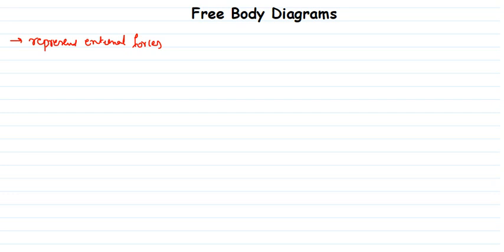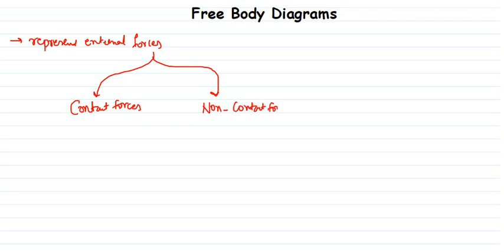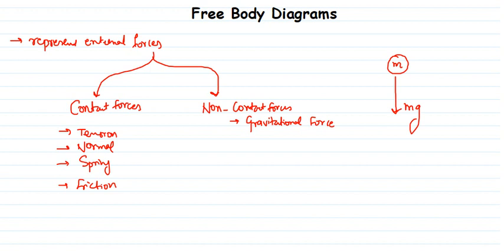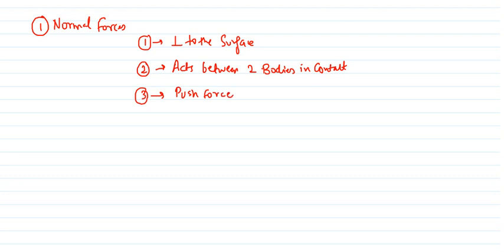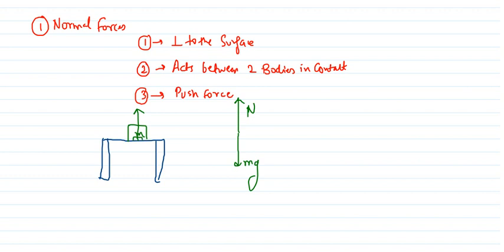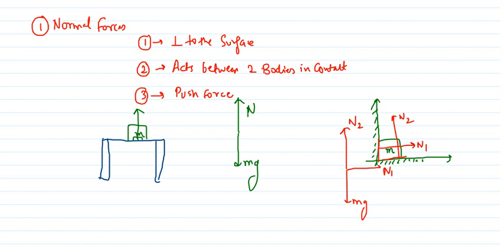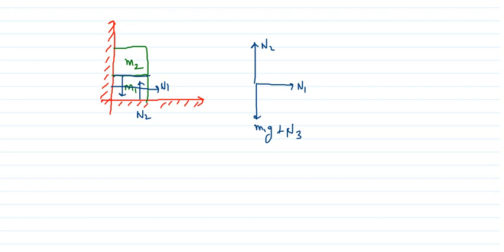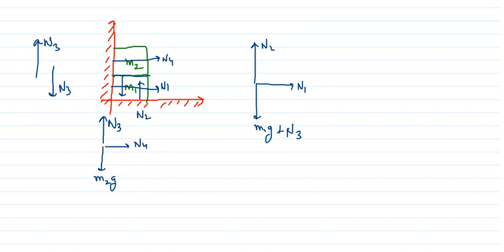Free Body Diagrams : Gravitational Force and Normal Force